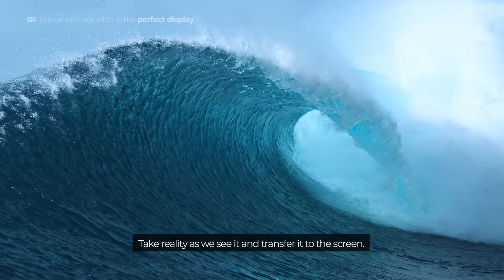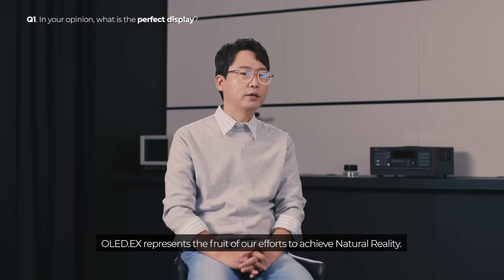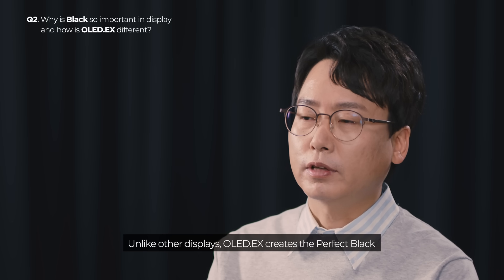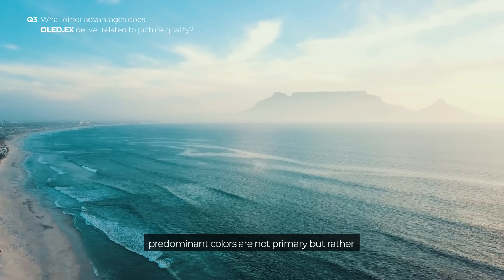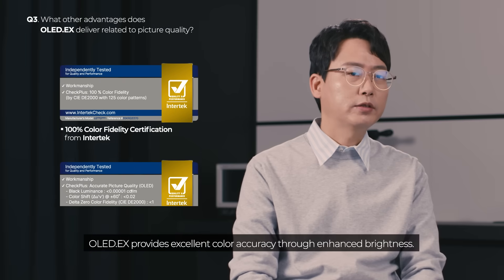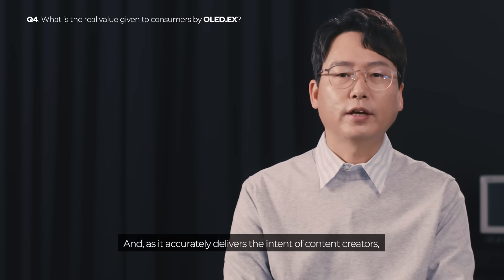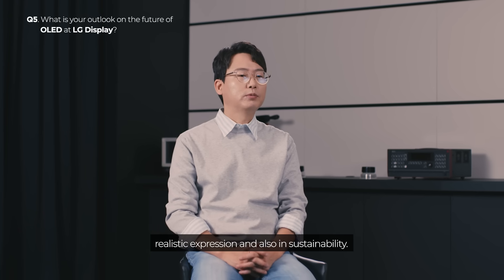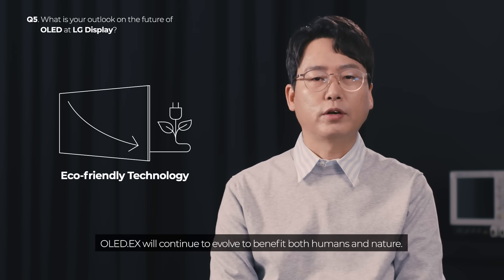ASK OLED.EX about natural reality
OLED continues to evolve to deliver natural reality that is not exaggerated.

OLED.EX implements Perfect Black in any environment without being affected by ambient light. It improves brightness and gives a more outstanding representation of natural colors, providing a lifelike natural image quality.

Based on the white OLED element, not only expressive power but also power efficiency is high. This is because it is becoming an eco-friendly technology by lowering power consumption.

Natural Reality. A display that's good for both people and nature.